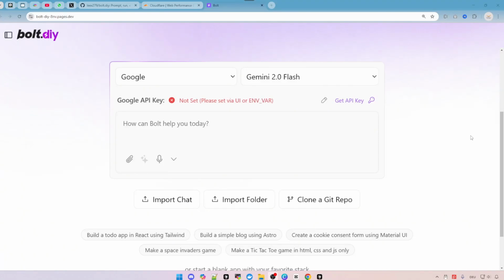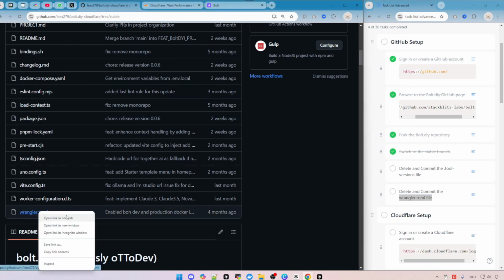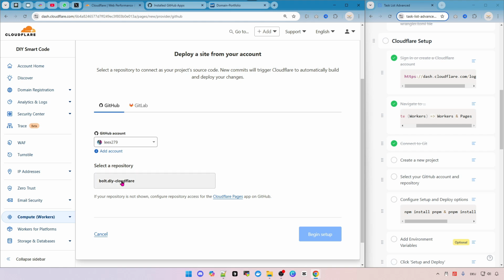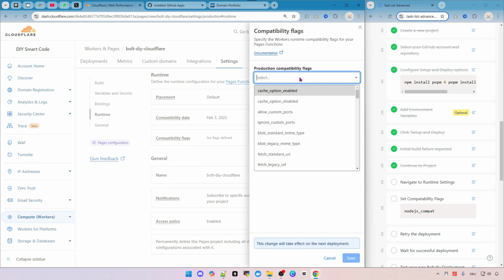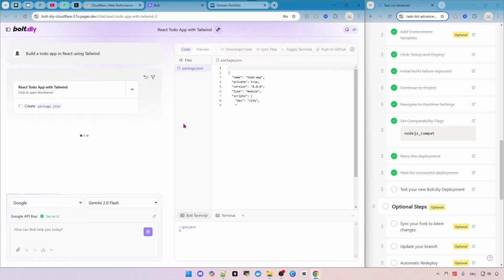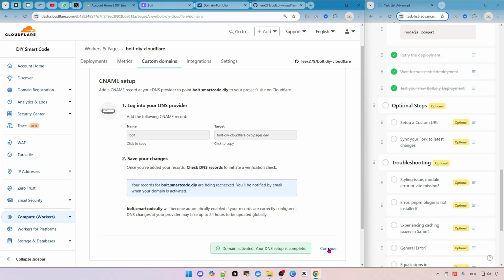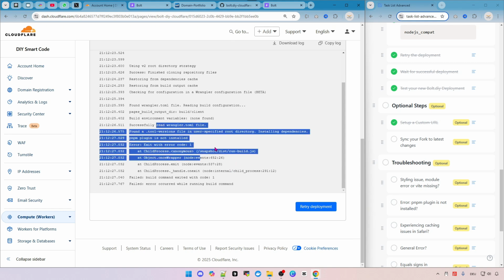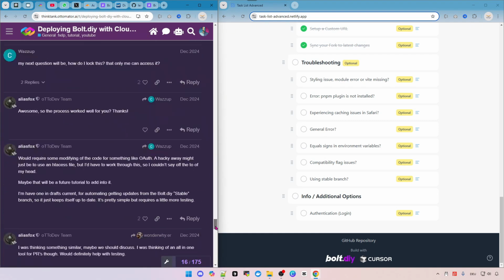Why Everyone's Deploying Bolt.DIY on Cloudflare Now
📢Install-Checklist ("Bolt Cloudflare Deployment" Example).

In this video I will show you how to deploy bolt.diy to cloudflare with a custom domain.

*Chapters*
00:00 Intro
00:23 GitHub Setup / Fork the Repository
03:39 Cloudflare Login
04:09 Cloudflare Setup / Configurations / Deployment
11:24 Custom Domain Setup
14:27 Sync / Update bolt.diy on Cloudflare
18:40 Additional Informations (Troubleshooting etc.)